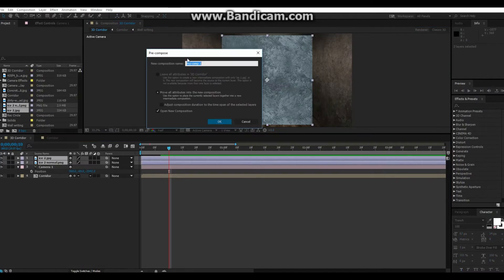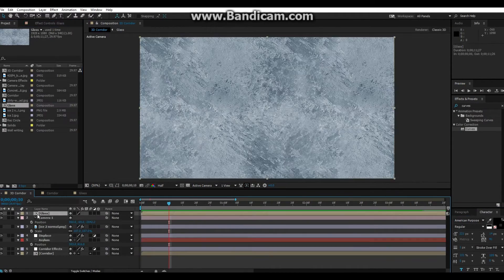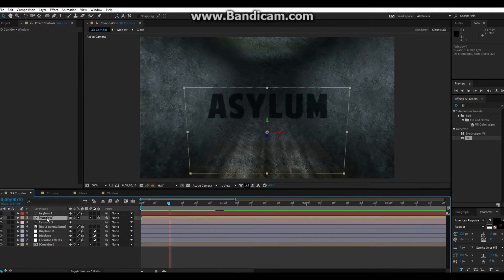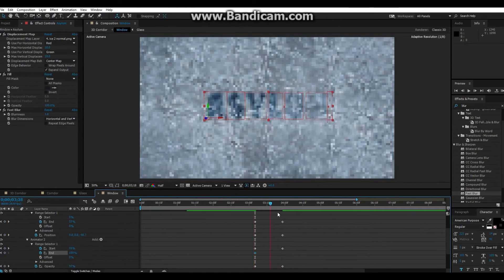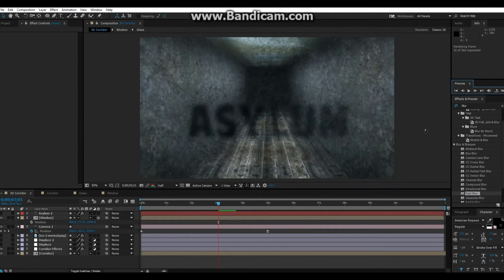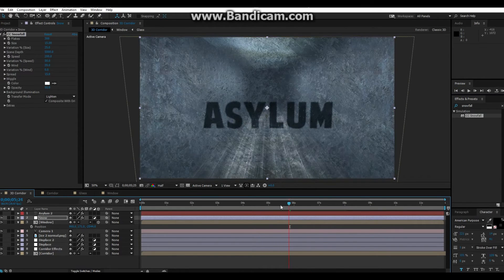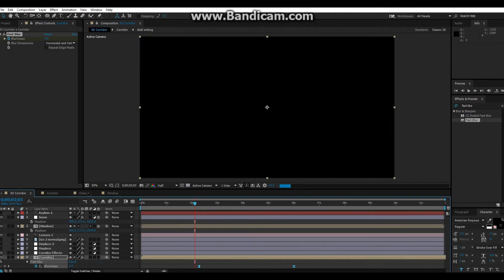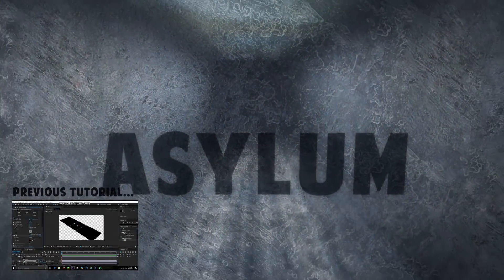Glass Reveal Effect | After Effects Tutorial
This commentated tutorial shows you how to make a glass or ice reveal on screen using camera movement, displacement maps and image editing effects on Adobe After Effects.

Programme: Adobe After Effects 2014